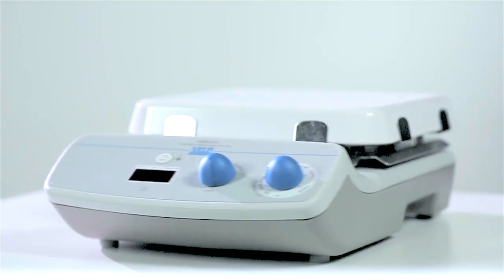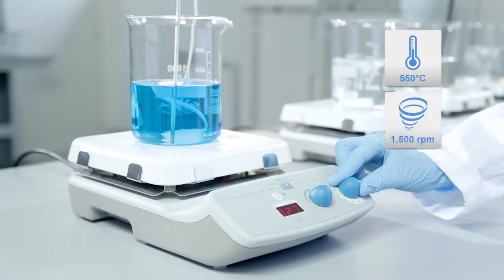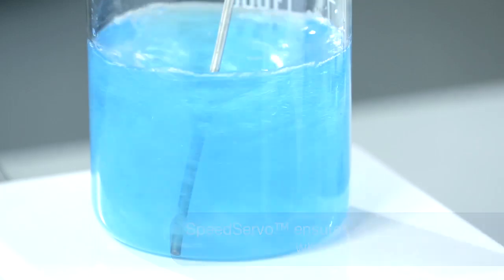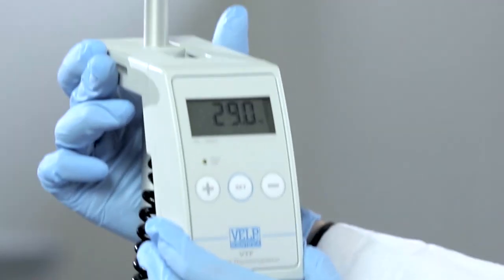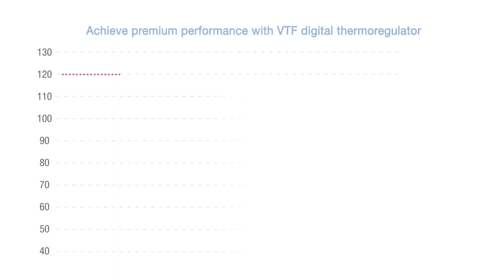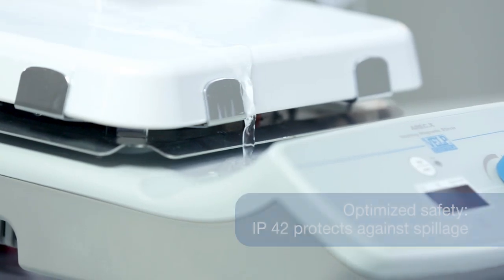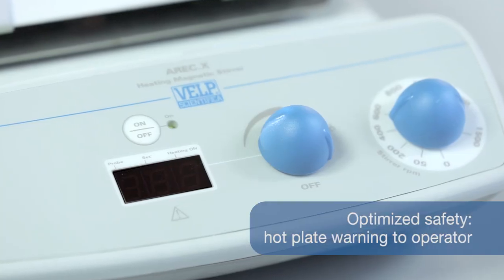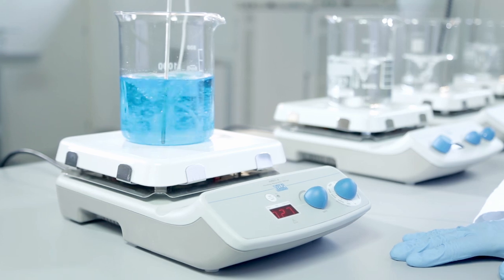VELP Hot Plate Stirrer AREC X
With the AREC Series we have taken design to the limits. The 7-inch square top, entirely ceramic, permits extremely high temperatures, powerful stirring and outstanding resistance at the same time. Combine AREC.X with an external probe or the VTF digital thermoregulator to achieve absolute control of the liquid temperature.